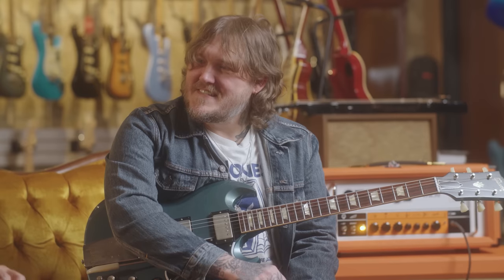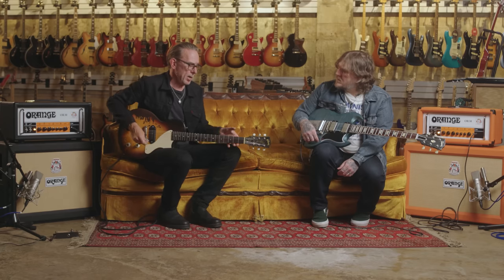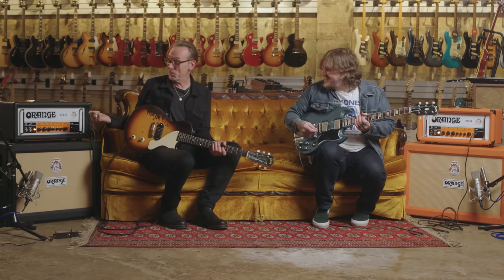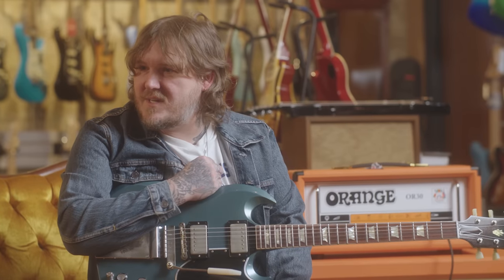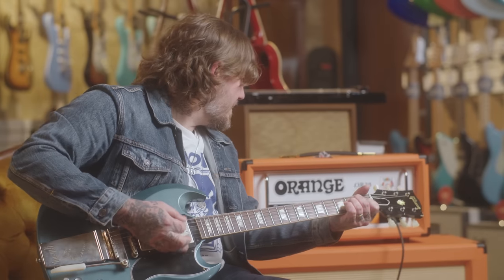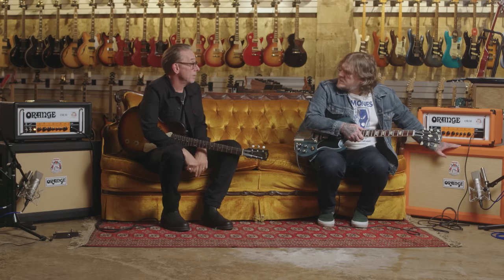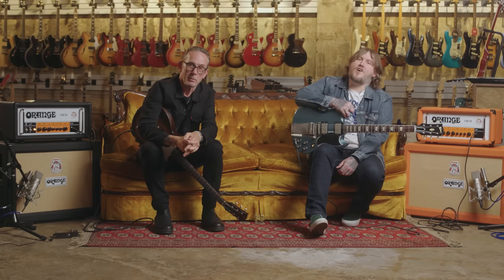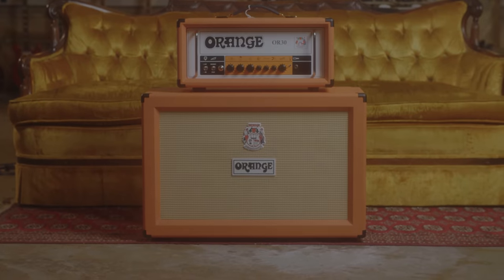Brian Baker of Bad Religion & Brian Fallon of The Gaslight Anthem and the Orange OR30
There are so many unique features on the Orange OR30 amp that it’s difficult to know where to start. With that in mind, we decided to let two of our artists, Brian Baker of Bad Religion and Brian Fallon of The Gaslight Anthem, do the talking.

Featuring: Brian Baker of Bad Religion & Brian Fallon of The Gaslight Anthem.
Director + Producer - Kelsey Hunter Ayres
Director of Photography + A Cam Cinematographer - Jordan Toussaint
Editor - Rich Johannes Weinberger
B Cam Cinematographer - Karl Fernandez
PA + C Cam Cinematographer - Daniel Rinaldi
Audio Recording + Mix - Lakehouse Recording Studios
Audio Recordist/Editor - James Sleeman
Audio Recordist - Marissa Paternoster
Locations + Set Design - Russo Music, Asbury Park, NJ